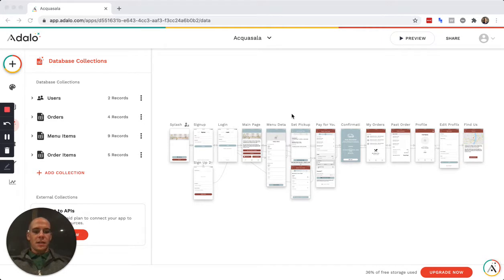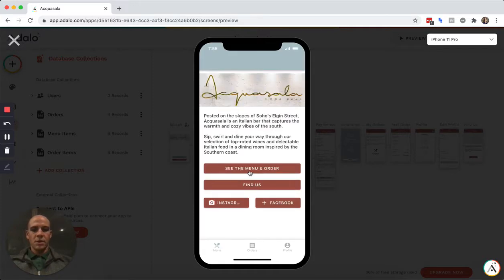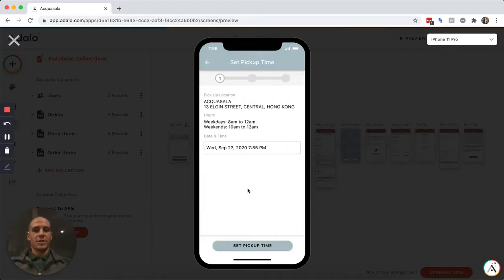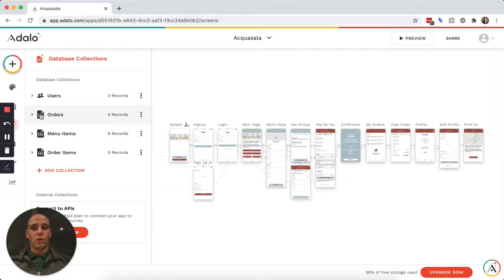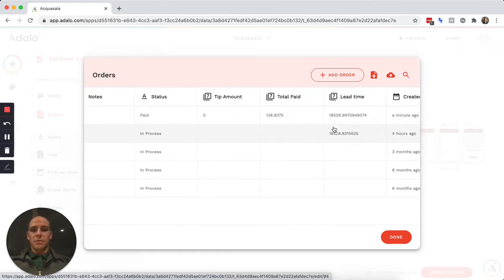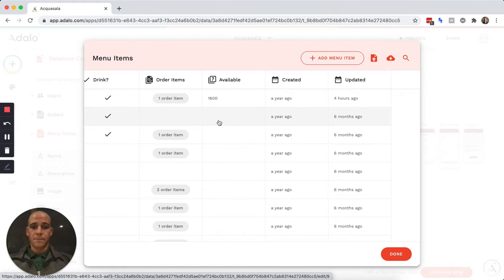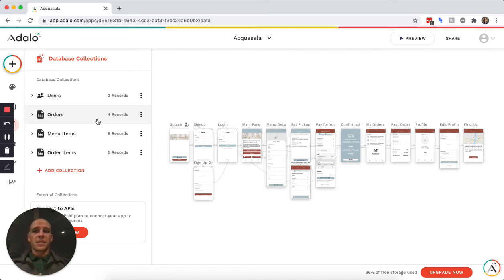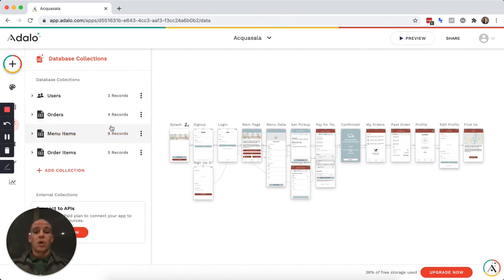Adalo Restaurant Ordering App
An overview of creating a restaurant (or any other) ordering app in Adalo. The key features of this overview is updating the order's status as it progresses and the collection setup between users, orders, and order items.
We've launched Knodalo! Our Adalo learning course. If you like my videos, you'll love the course. Head over to knodalo.com to sign up.
Automate Intelligently is a No Code managed service agency. We design, build, and manage No Code tools for startups, SMBs, and NGOs around the world.